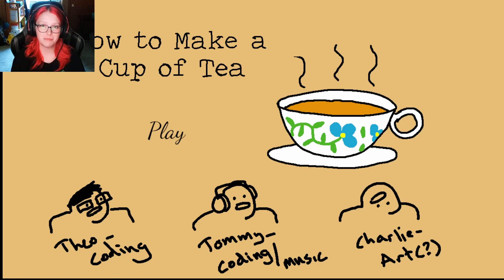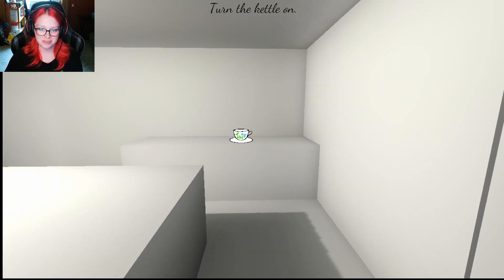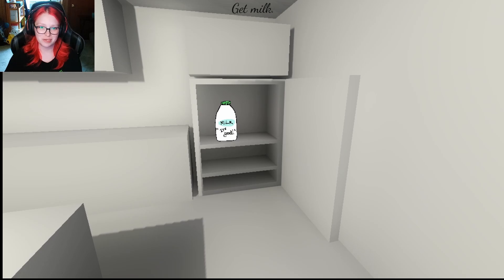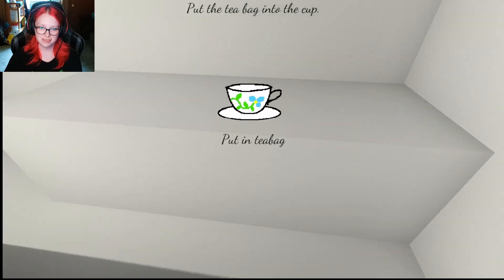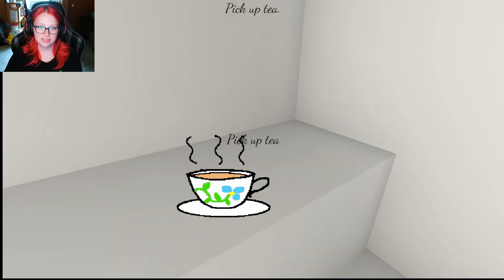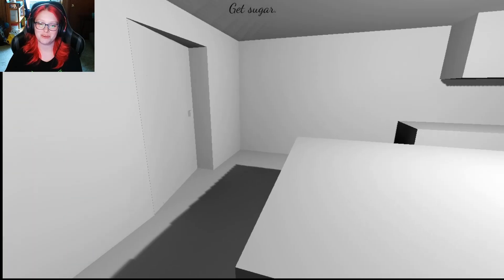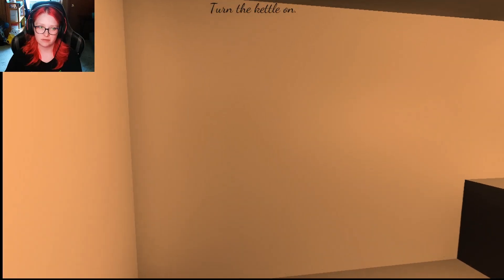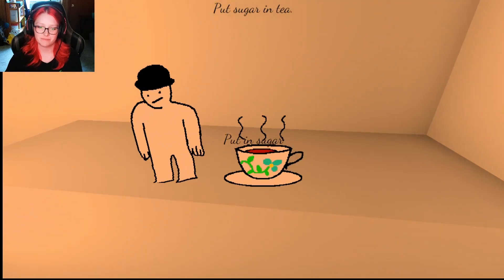How to Make a Cup of Tea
Join me as we make ourselves a nice cup of tea.